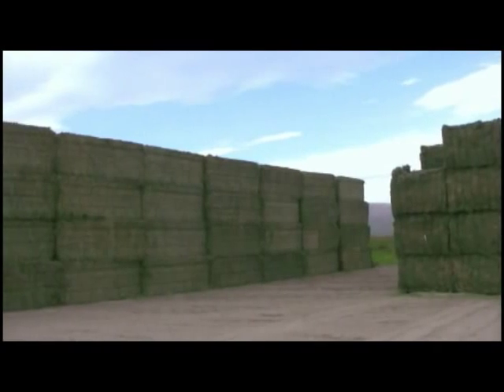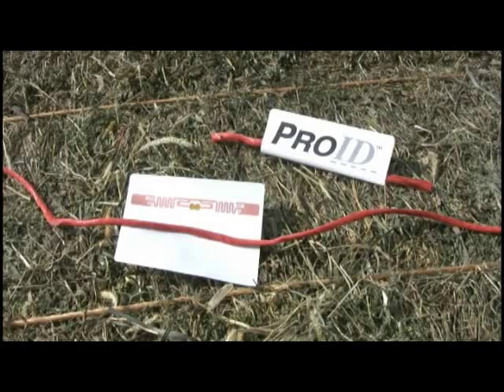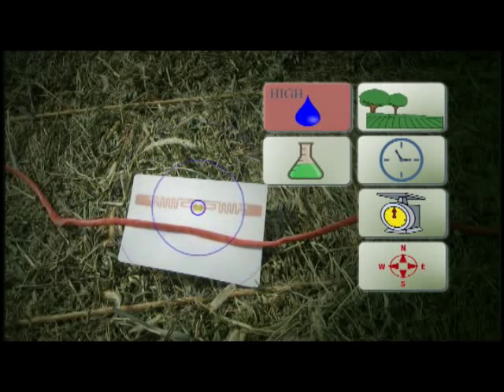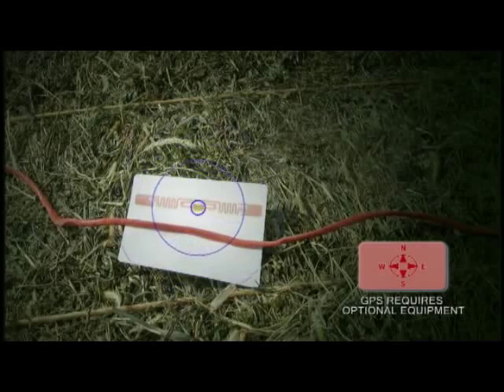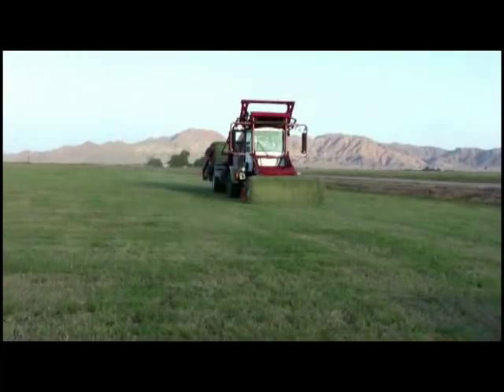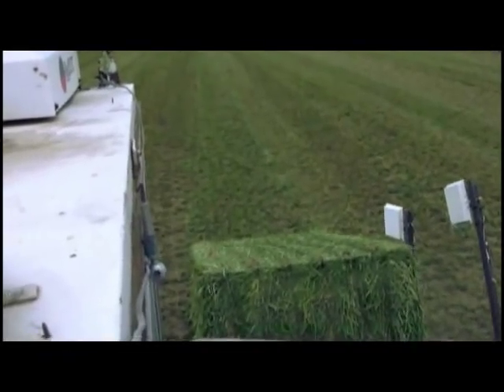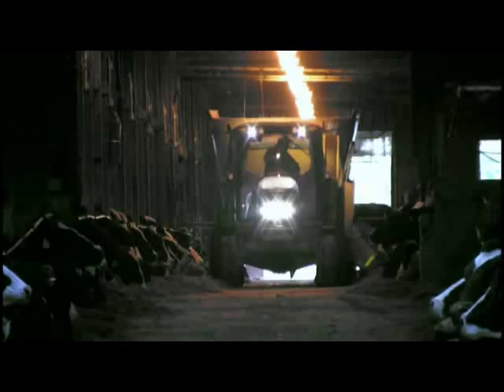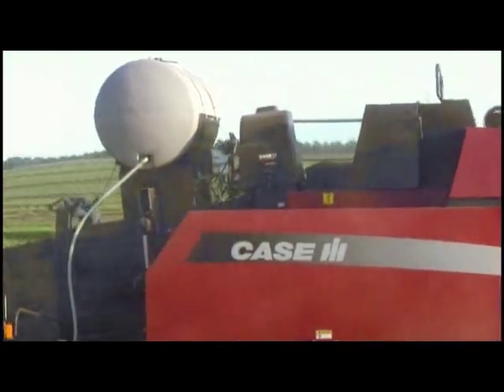Case IH Pro ID Bale Identification Sysem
Take your large square baling operation to a whole new level of efficiency with the Case IH Pro ID Bale Identification Sysem. This exciting three-part system allows the progressive hay producer to customize their baling operation from start to finish.